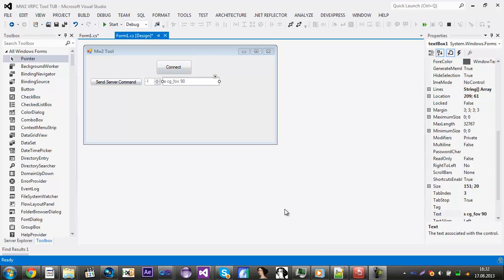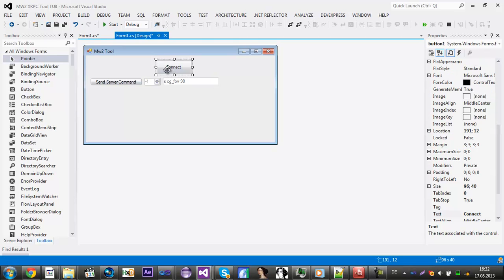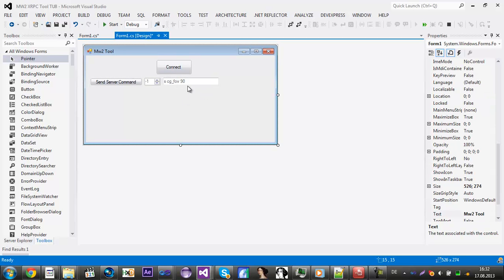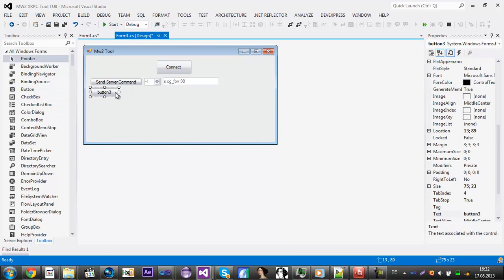[Tutorial][C#]How to create a XRPC Tool for MW2 | Part 2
►►►Read First◄◄◄
In this Tutorial you will learn how to send custom Text.
And you also learn how to Memory Edit ;D